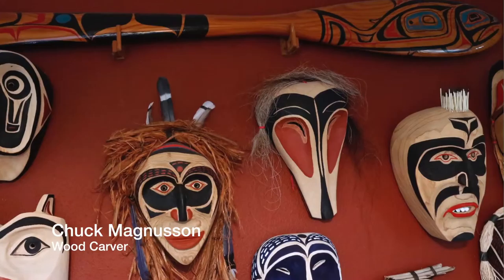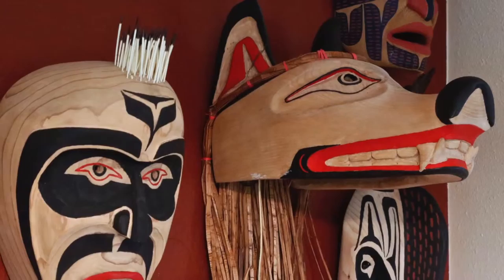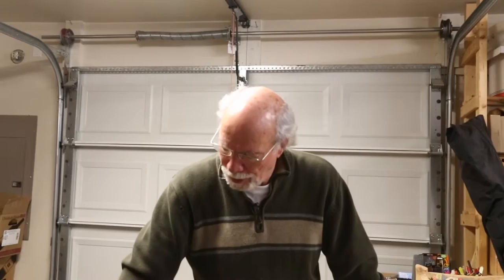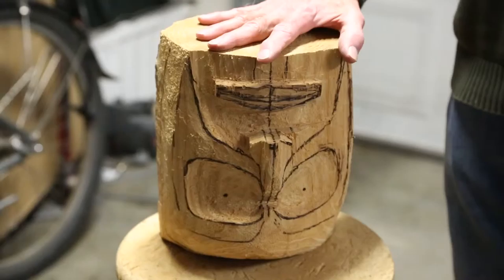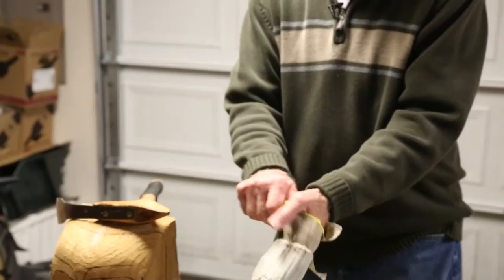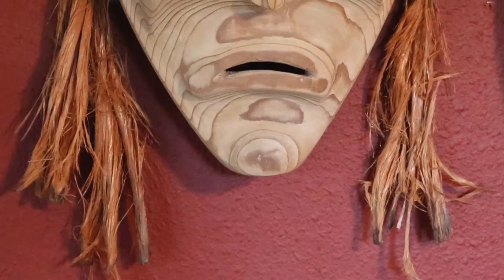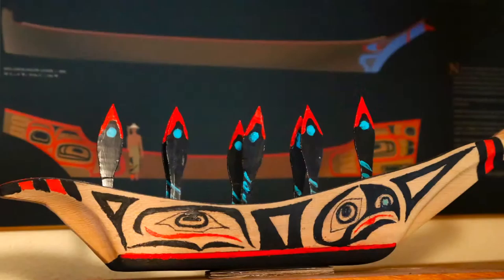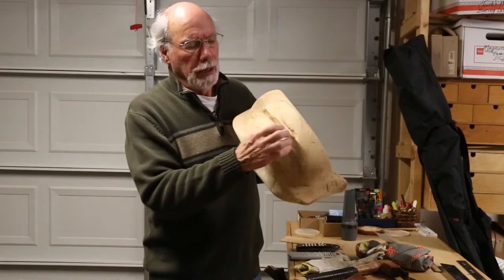Chuck Magnusson Panorama Artist Profiles